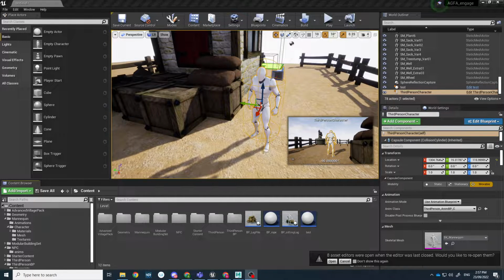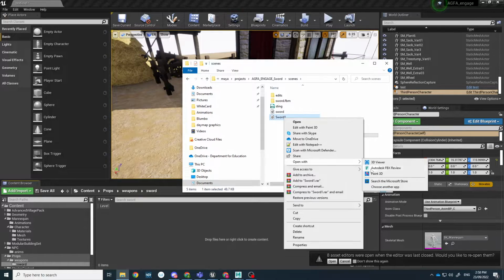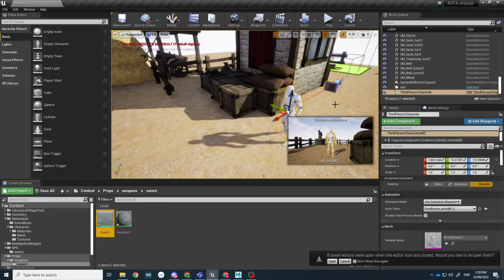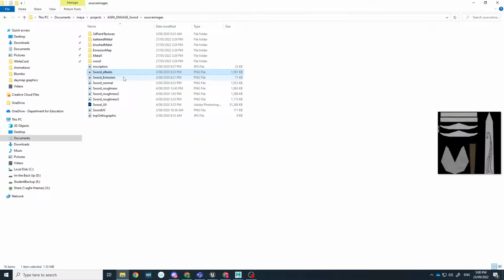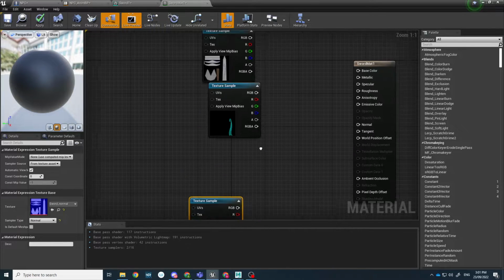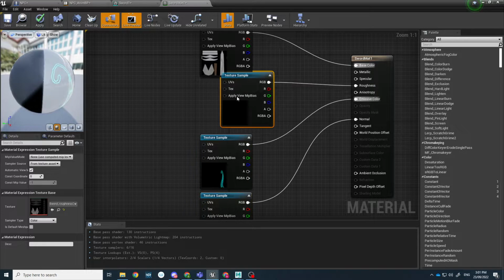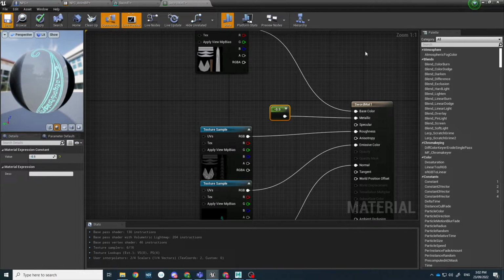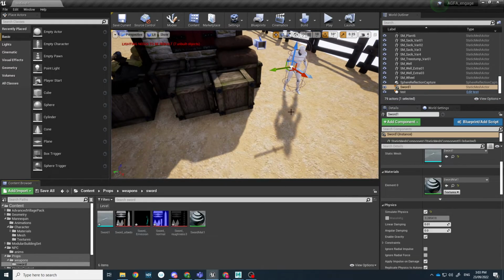Maya to Unreal: Export Static Mesh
In this video series we will look at exporting Maya scenes as FBX files and then importing them into Unreal Engine to be used as character props.